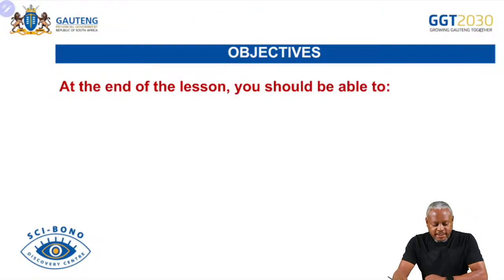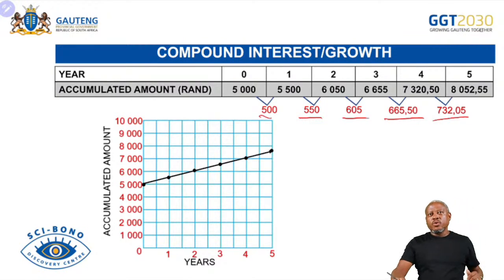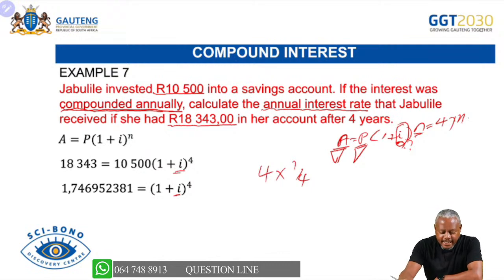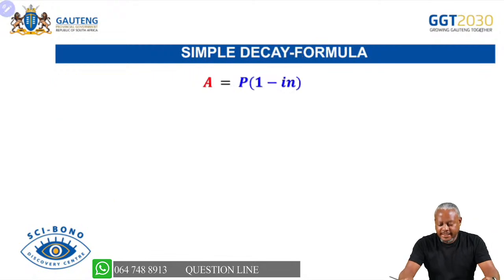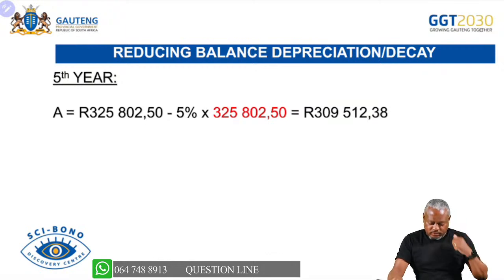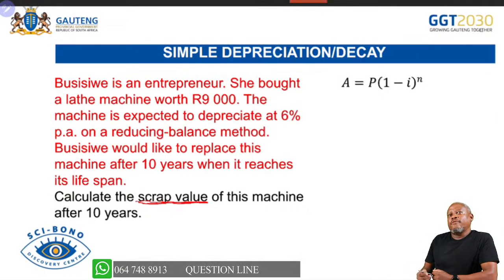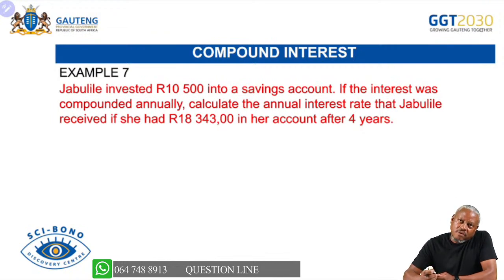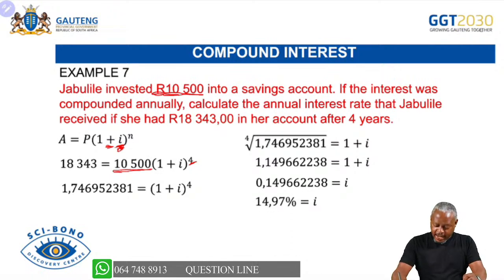MATHEMATICS GRADE 11 : REVISION